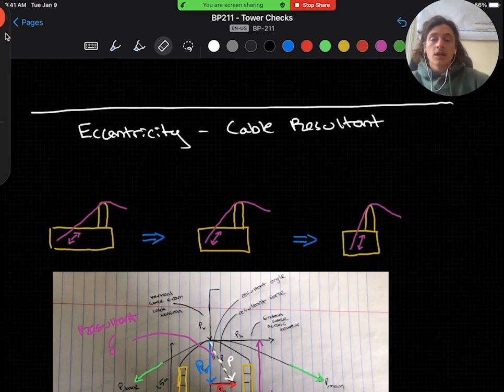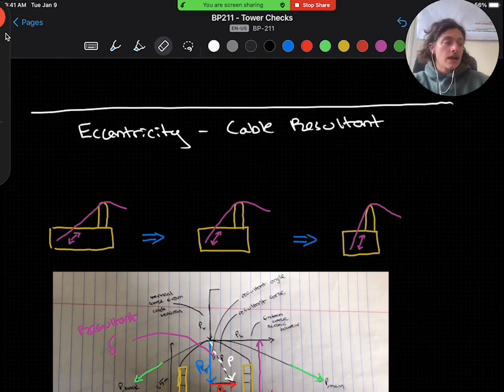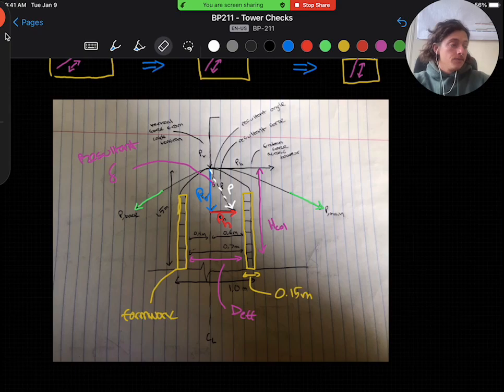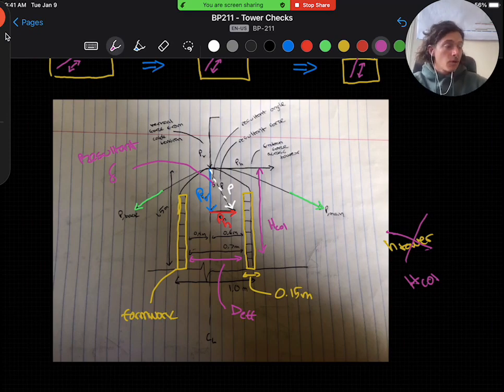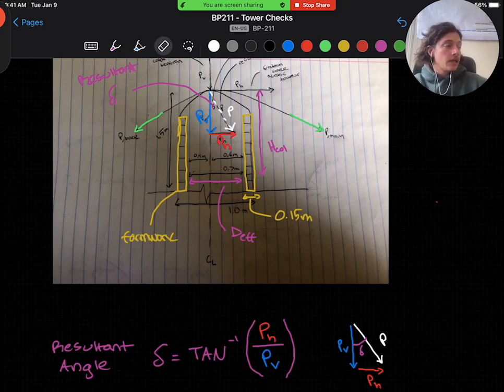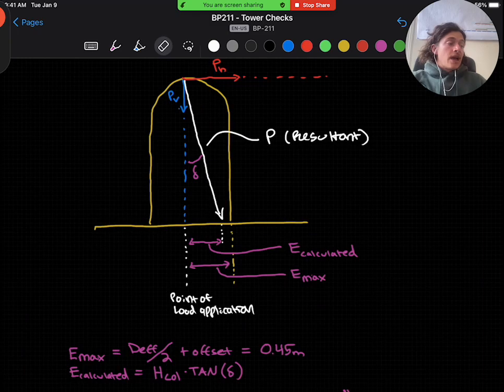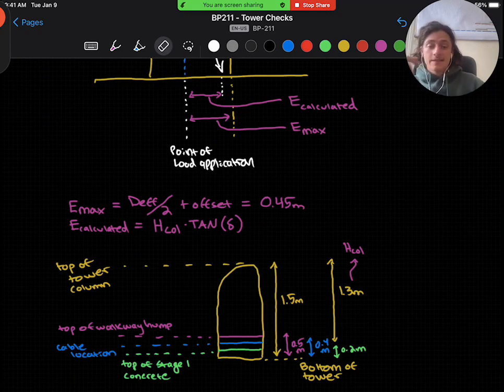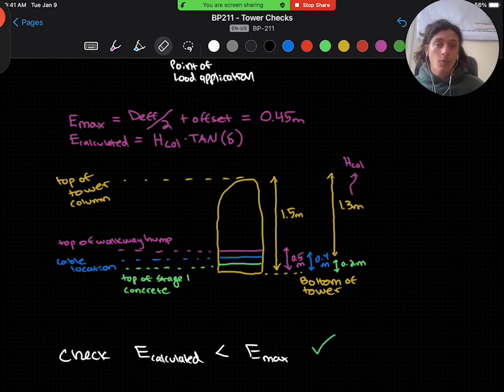BP211 - Tower (Cable Eccentricity)